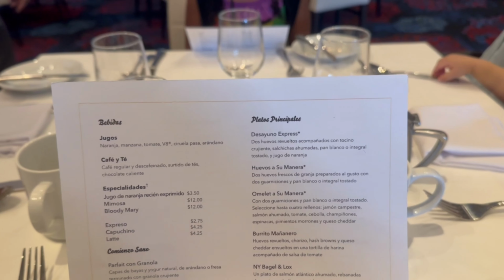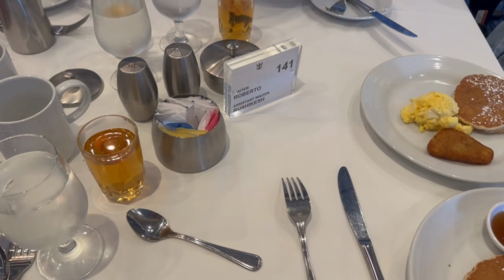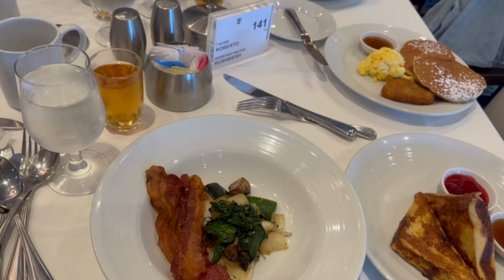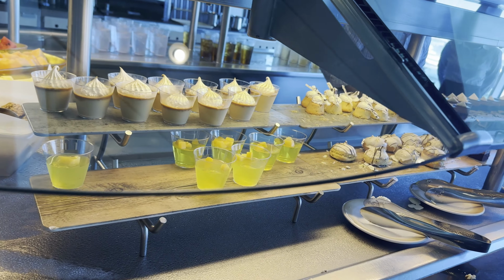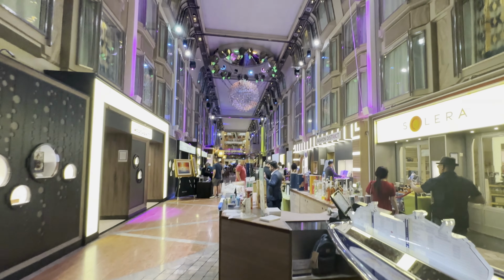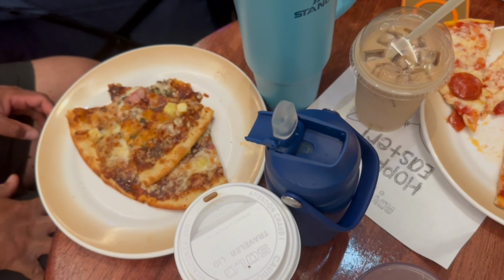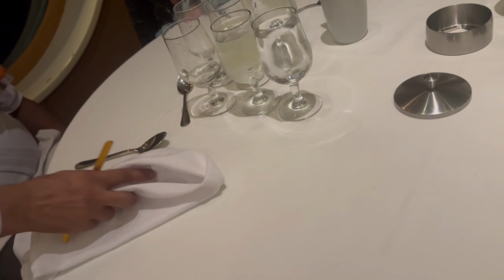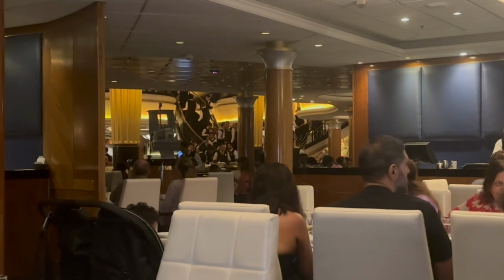Explorer Of The Seas | Everything We Ate On Board | Family Vacation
The previous vidoes on Explorer Of The Seas